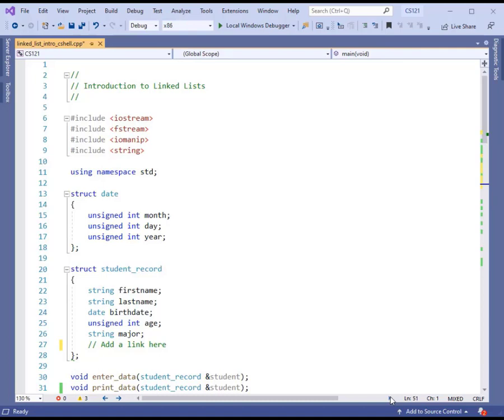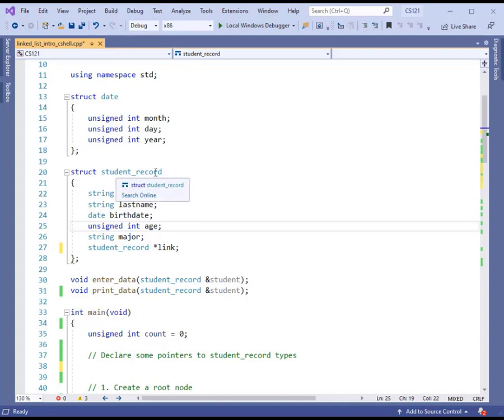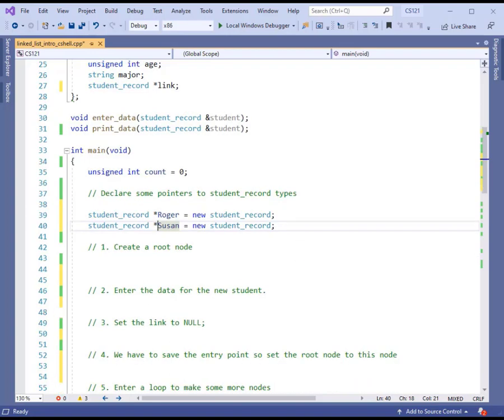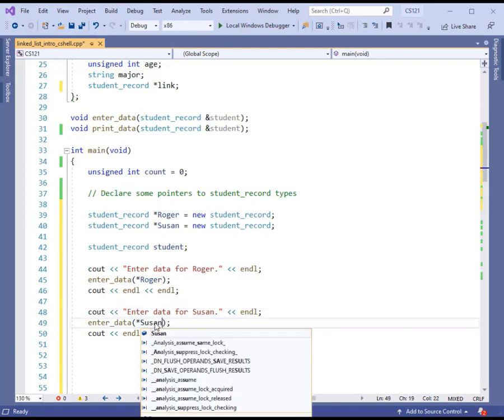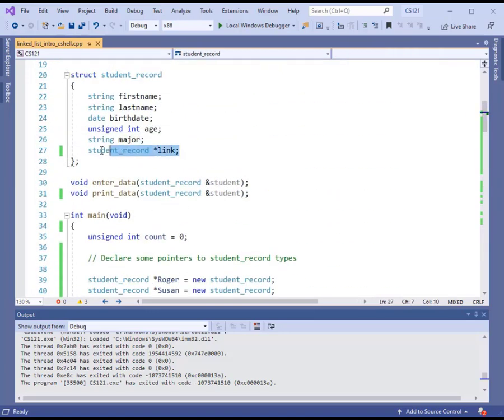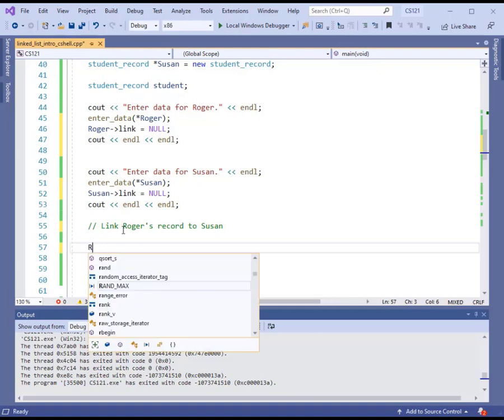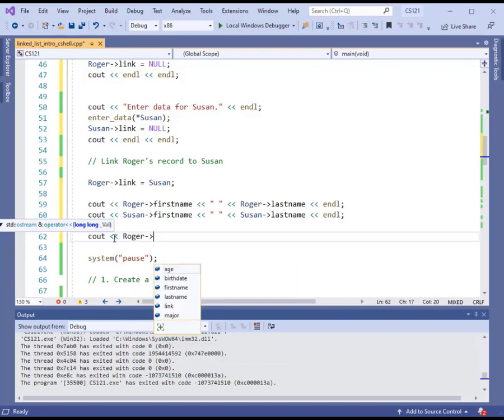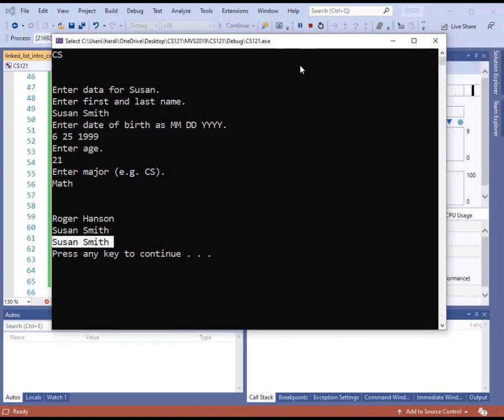Adding A Pointer to Struct Type in C++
If we add a pointer to a struct type then that opens the door for the creation on numerous data structure types. These data structures can be linked lists, trees, graphs and objects to name  a few. This video introduces that concept.